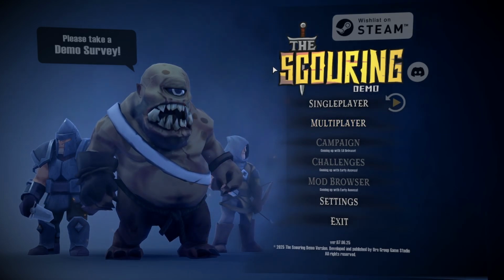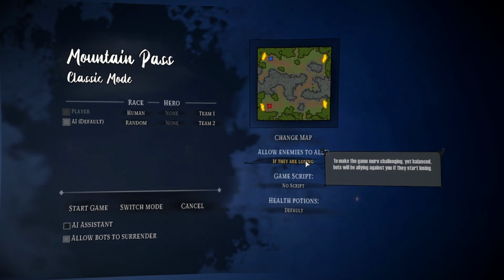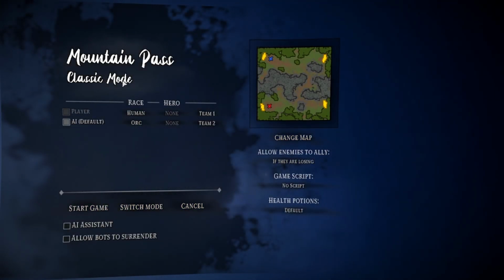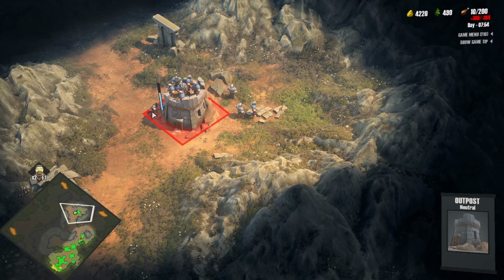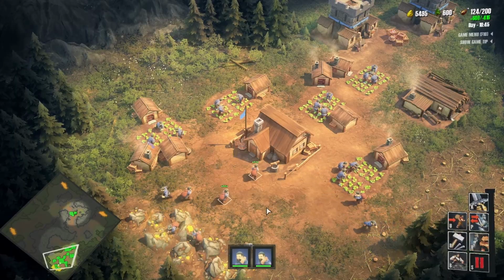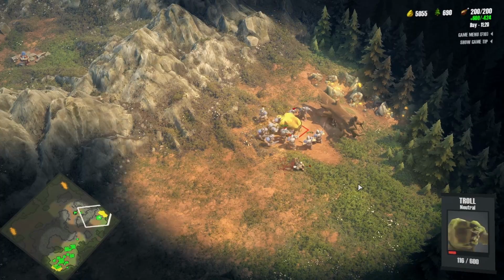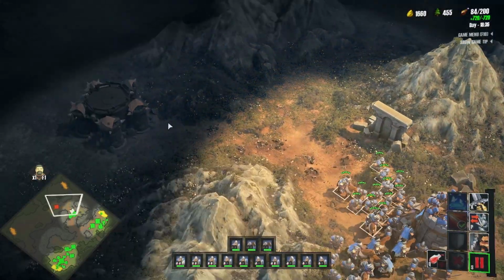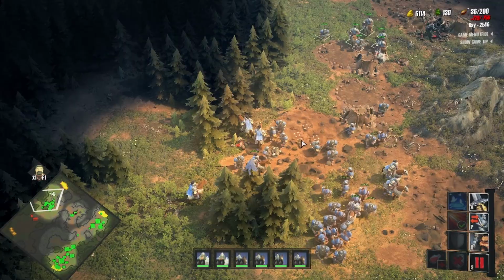The Scouring Demo | Gameplay Impressions with Human Faction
The Scouring is a fantasy Real Time Strategy game with a catchy artstyle and classic RTS elements like base building, resource collection and army management.